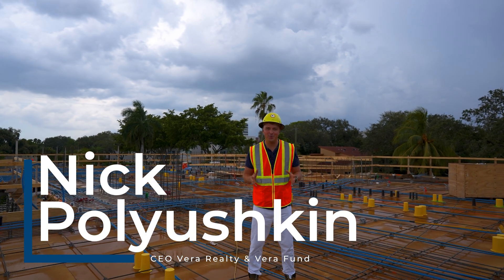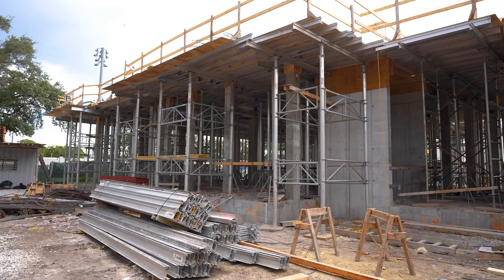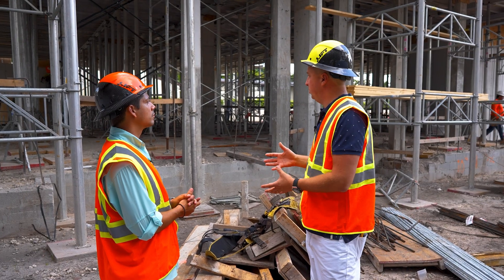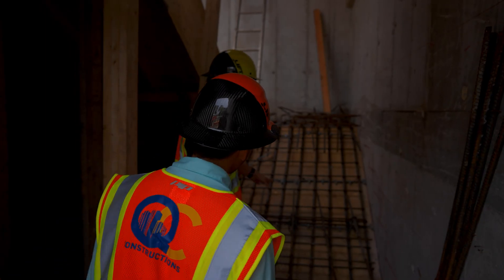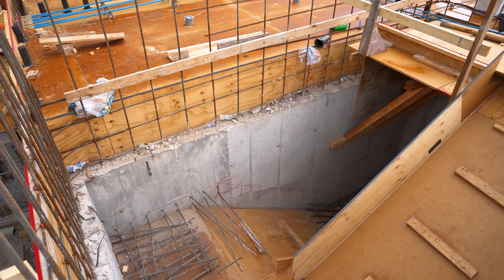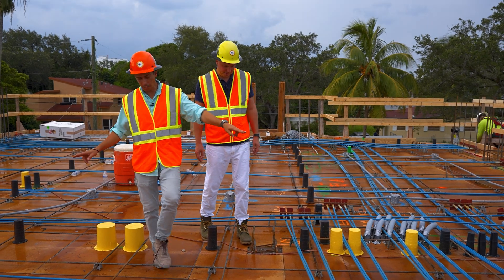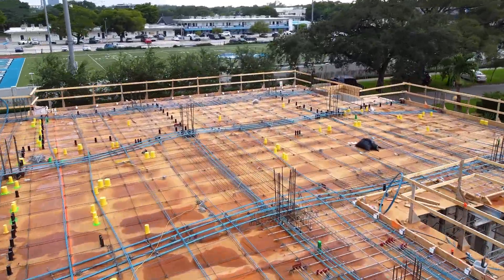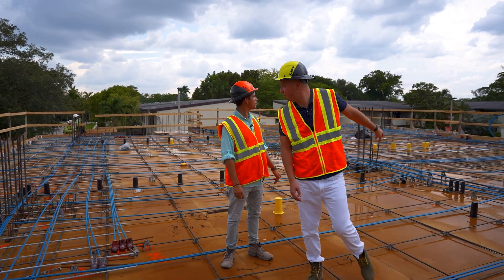The Aventura Quattro construction progress report in South Florida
Dear friends, welcome to the Vera Fund channel! Today, we are at the construction site of the Aventura Quattro project, and we are excited to share the progress of this construction with you. Our expert, Raul, will provide insights into what has transpired on the construction site over the past two weeks.

In this video, you'll discover:
1. How we utilize advanced shoring to ensure stability and quality in our construction work.
2. The rapid drying times of the concrete poured on-site, often setting within the same day.
3. The changing floor heights within the project: the first floor at 14 feet and the second at 9 feet, and more.
4. Our phased plan for completing the construction, with the anticipation of the second floor being visible within the next two weeks.
5. Unique project features, such as using the river to extend the lifespan of balconies and other engineering solutions.

We have the expertise and knowledge to assist you in realizing your construction and real estate ideas. Good luck, and see you soon!